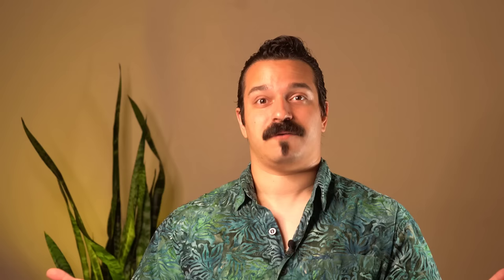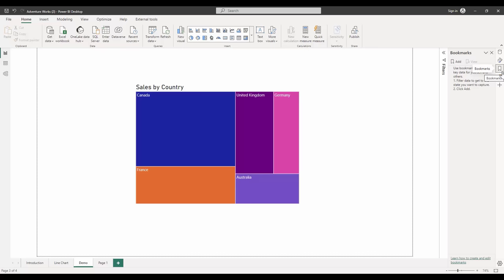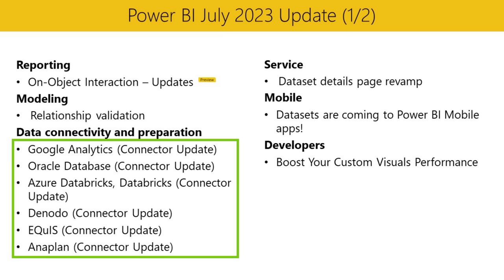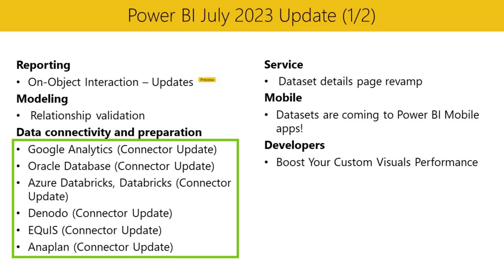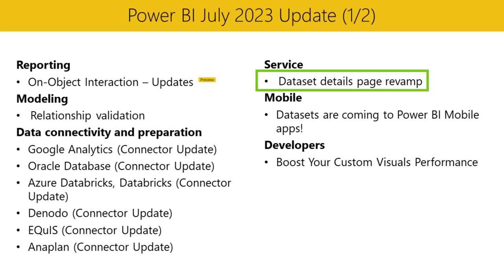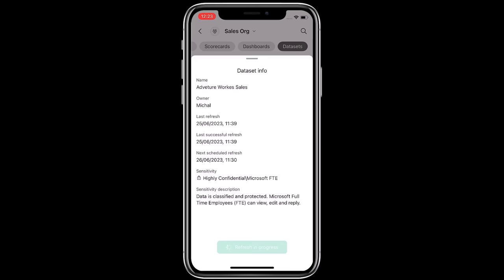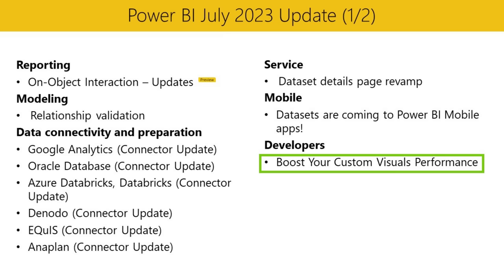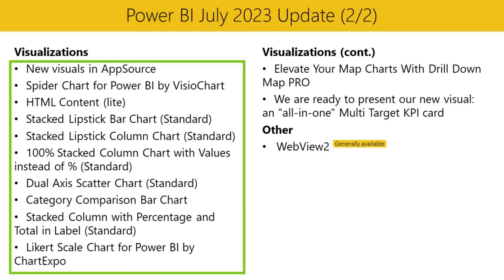Power BI Update - July 2023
Welcome to the July 2023 update! We are pleased to announce even more updates to On-Object interaction, as well as datasets for Mobile.

Tune in for all of these updates and more in Reporting, Modeling, Data Connectivity, Service, Mobile, Developers, and Visualizations.